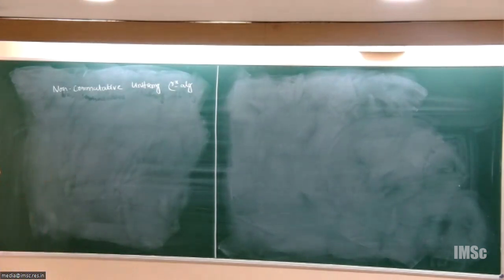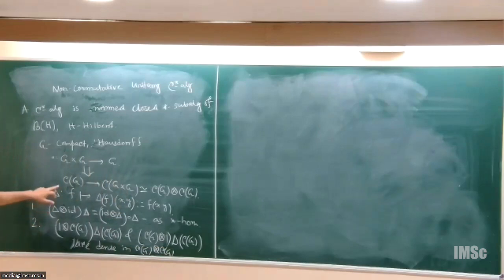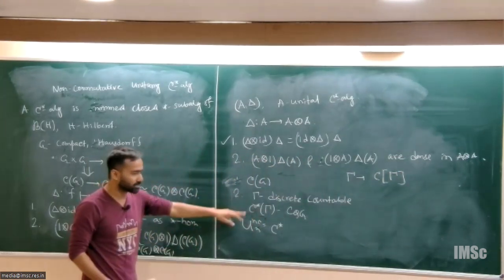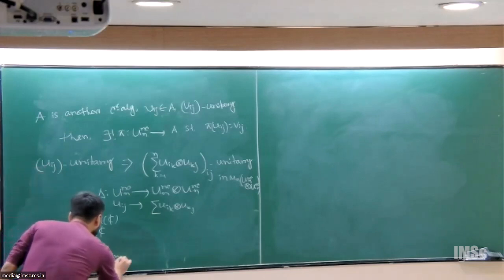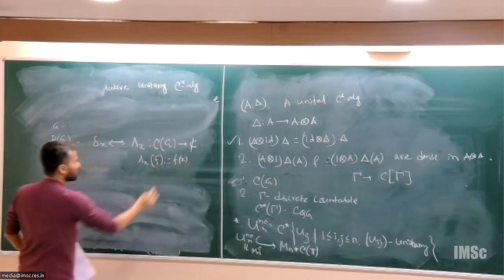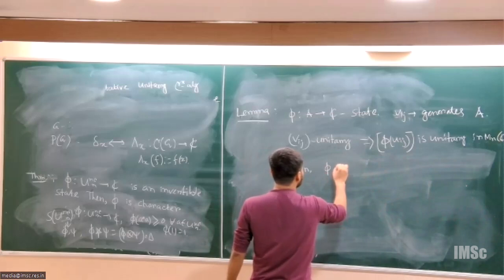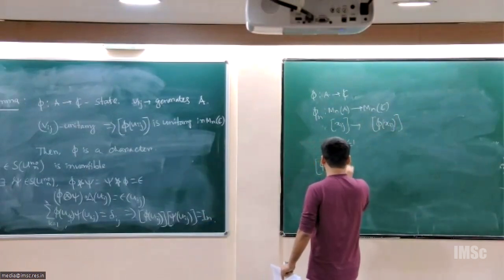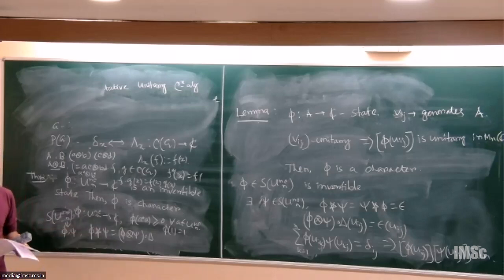Compact quantum semigroup structure on the non-commutative unitary C∗-algebras by Malay Mandal